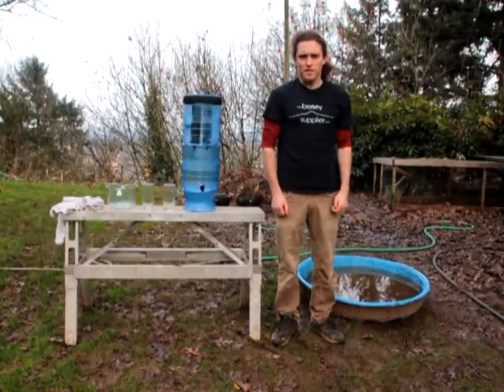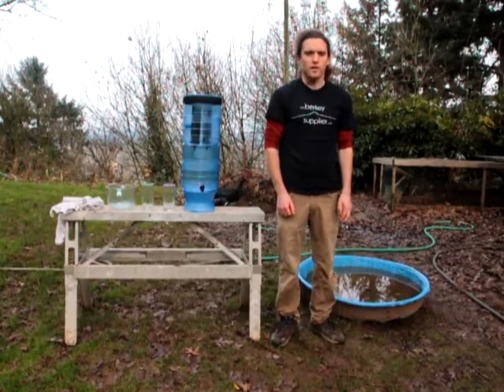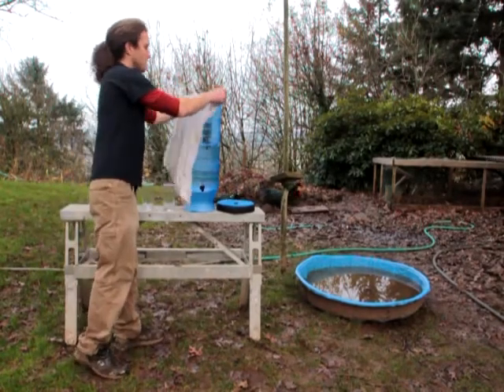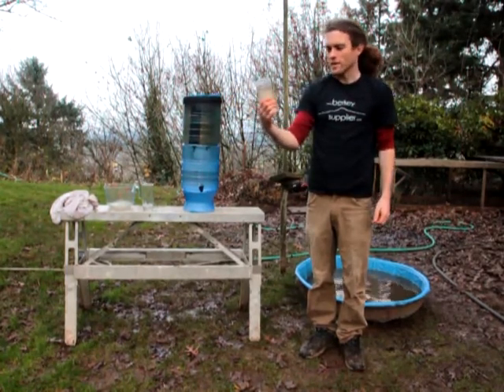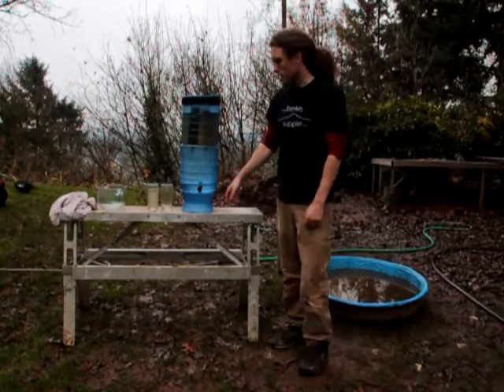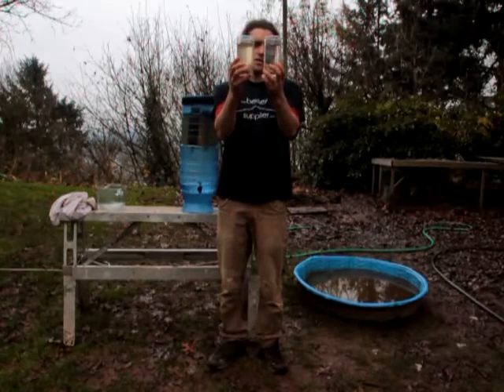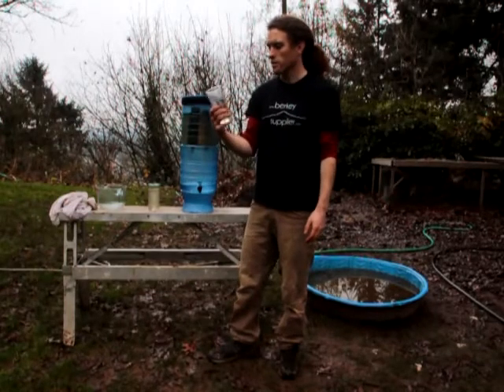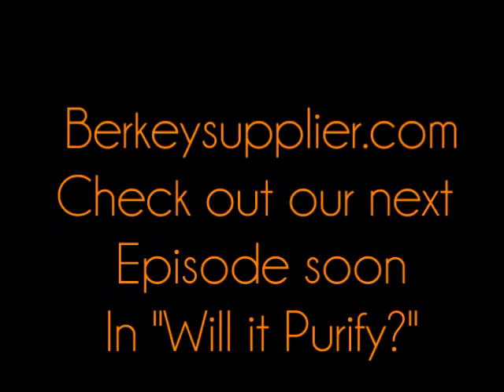Berkey Supplier.com Will it Purify - Duck pond water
Our second video of our series "Will it Purify". We brought the Berkey Light to our duck pond in Oregon City to Purify some water. for more info and ordering a Berkey Water systems. We are always happy to answer any questions we have been doing lots of trade shows and we are constantly being asked questions so dont worry we have heard pretty much every question there is to hear.

They are the best gravity fed water purifier on the market, each system comes with 2 cleanable filters that will purify 6000 Gallons for water great for everyday drinking and cooking water as well as for emergency situations. Water from puddles, creaks and rivers can all be made drinkable through this system as well as city and well sources. It has an attractive durable stainless steel containers or bpa free plastic container. The purifing elements leave the minerals in the water unlike distilled and reverse osmosis systems,

They remove:
VIRUSES  99.999%
Exceeds purification standards:
MS2 -- Fr Coliphage
PATHOGENIC BACTERIA, CYSTS AND PARASITES  99.9999%
Exceeds purification standards:

E. Coli -- Klebsiella Terrigena -- Pseudomonas Aeruginosa -- Giardia -- Cryptosporidium -- Raoultella Terrigena

TRIHALOMETHANES
Removed to below detectable limits:
Bromodichloromethane -- Bromoform -- Chloroform -- Dibromochloromethane

RADIOLOGICALS
Radon 222

INORGANIC MINERALS
CONTAMINANT
Chlorine Residual
Volatile Organic Compounds

HEAVY METALS -- Reduced by up to 95%:
Lead, Mercury, Aluminum, Cadmium, Chromium, Copper
ALSO REMOVES OR REDUCES:
rust, silt, sediment, foul taste and odors.

It can also remove fluoride and arsenic by 95% with additional pf2 filters

cost over the lifetime of the filters works out to be around 1.6 cents per gallon